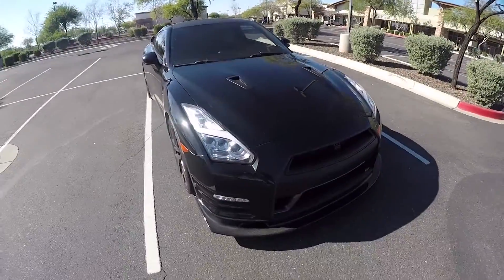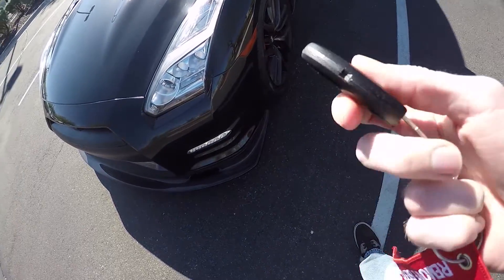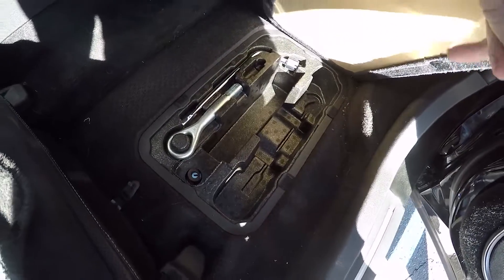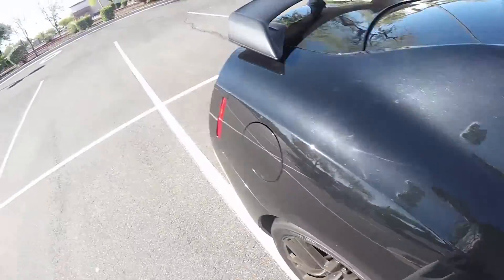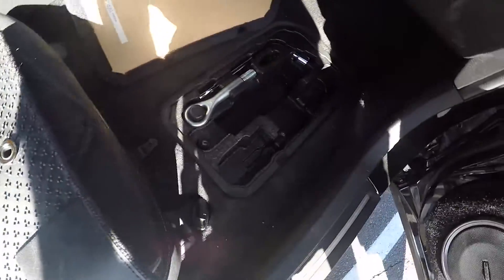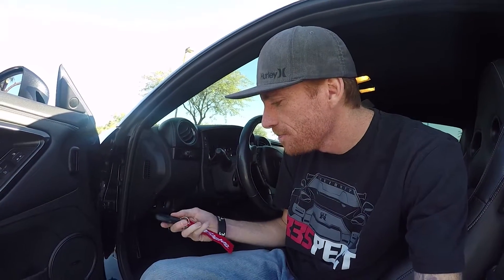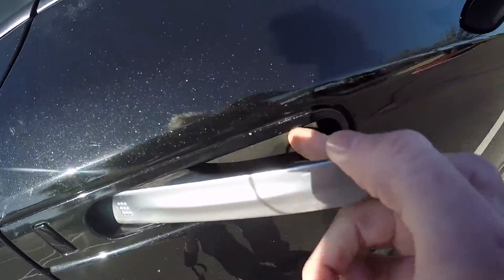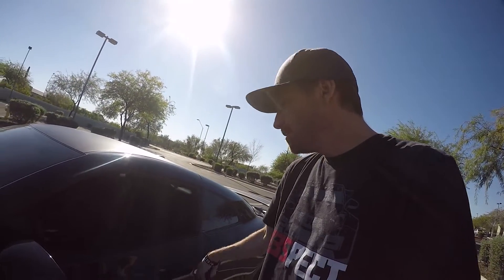5 Hidden Features of the Nissan GTR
In this video I discuss 5 things that are hidden in the Nissan GTR. Where the tow hook, floor jack and trunk key are located. Also how to start your car with a low battery key fab, and get into the car with just the key if the key fab dies.